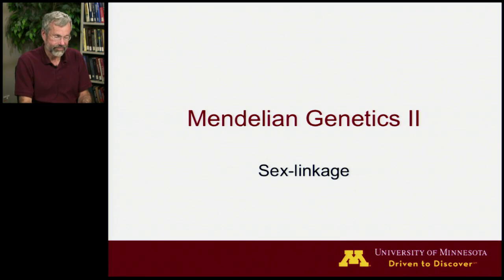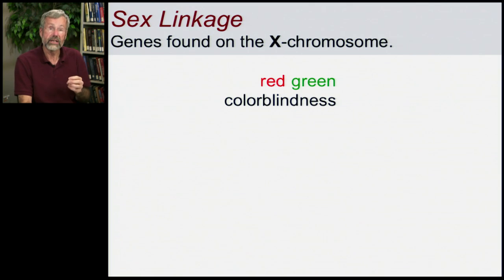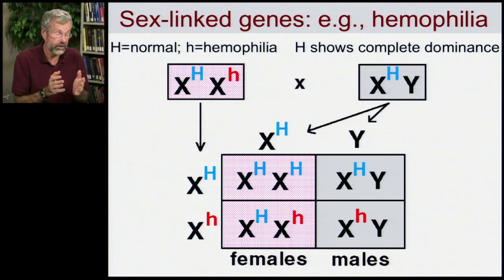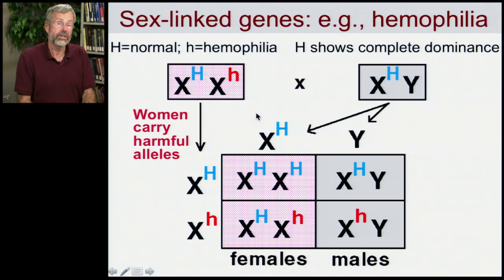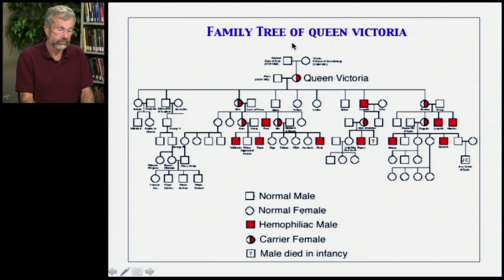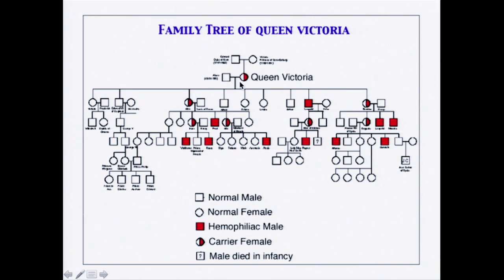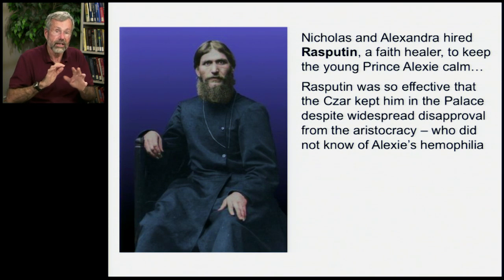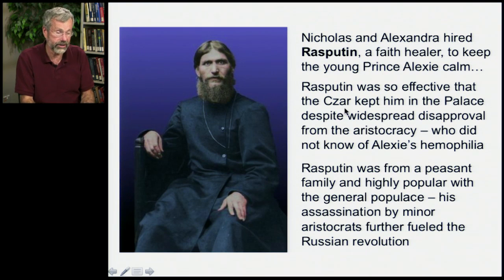Inheritance | Sex-linked Genes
Sex-linked Genes, X-linked Genes